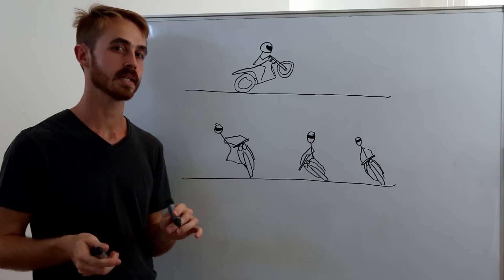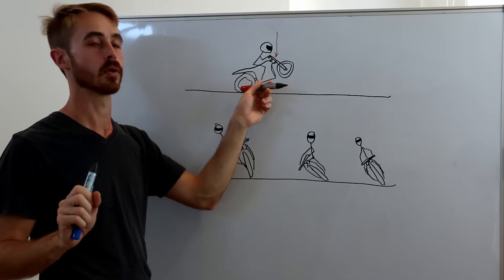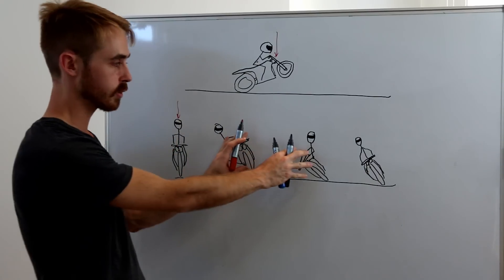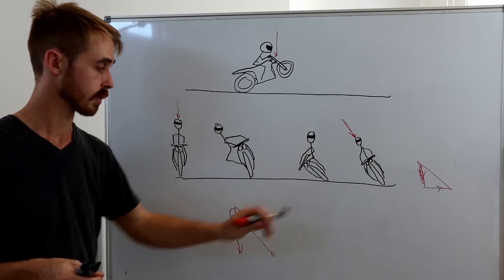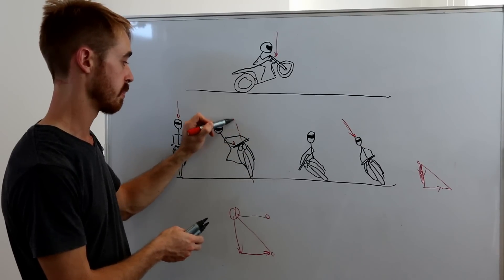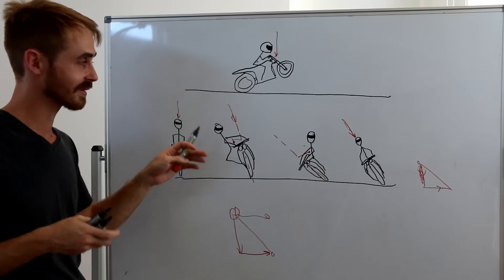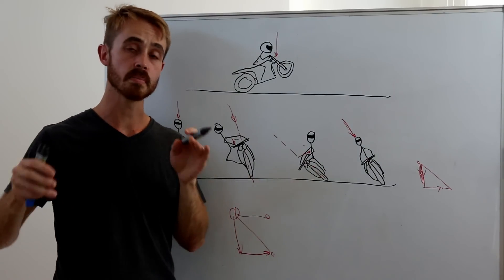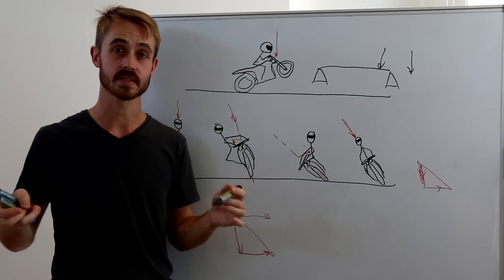How Does Downforce Work for Motorbikes? - Motorbike Aerodynamics Explained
Today, we look at how downforce affects motorbike handling, and why it can be good in some cases but bad in others. I often get asked about the aerodynamics of motorbikes, as any downforce vector will be leant over as the bike itself leans over, and as such there will be a component of downforce directed out of the corner. In this video, I talk you through the physics of this.